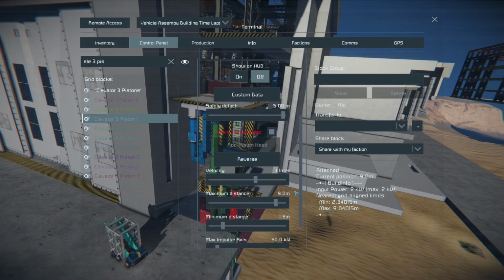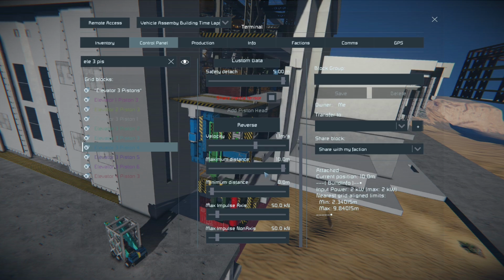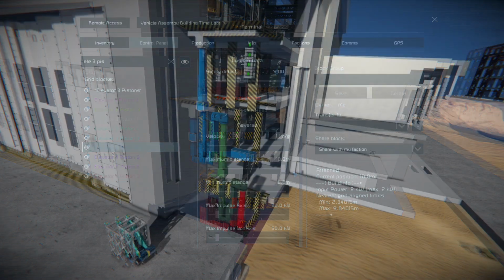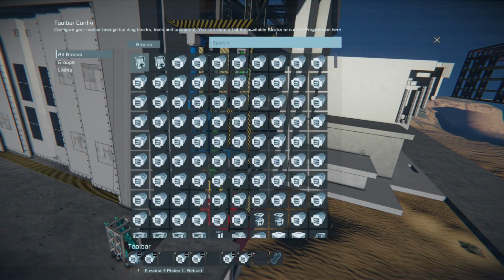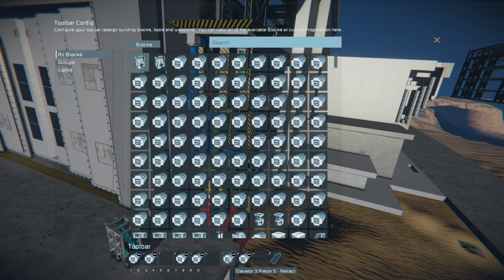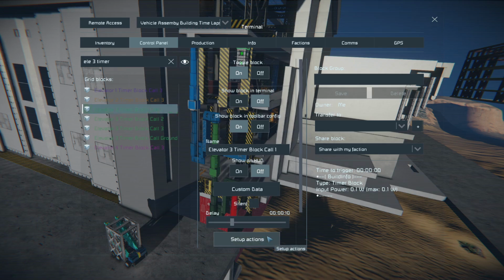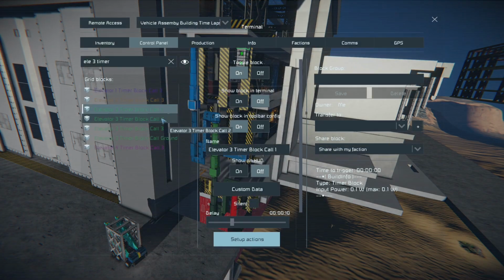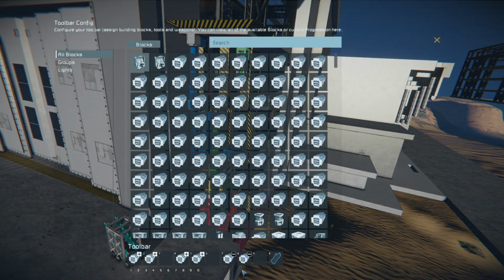Vehicle Assembly Bay Time-Lapsed Build and Record Set Work | Elevator | Space Engineers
In a game with magical cargo networks and the ability to slap thrusters on anything, an elevator seems obsolete. I built an elevator for a functional background element but they are also useful when gravity is high, thrust is low, space is tight, or any other masochistic elements added to the game.